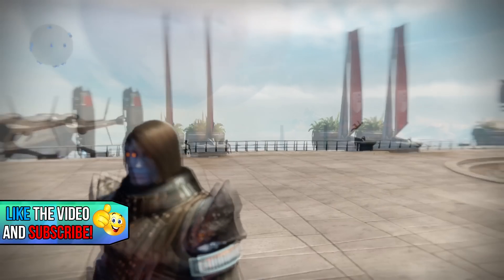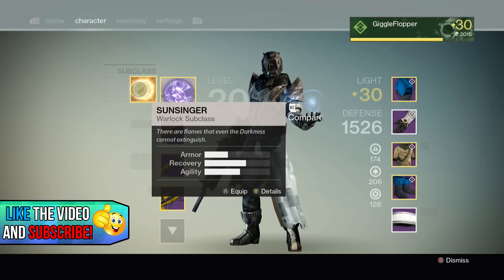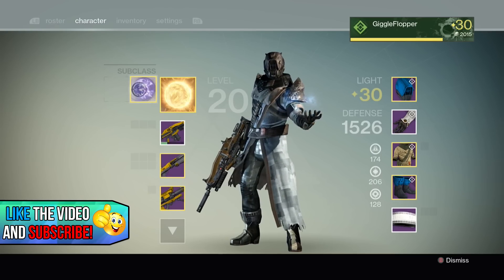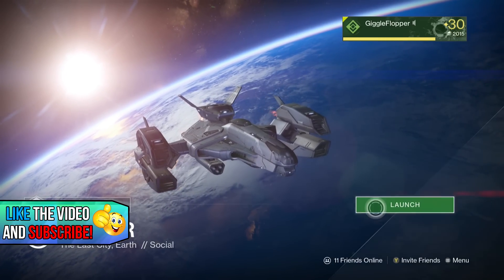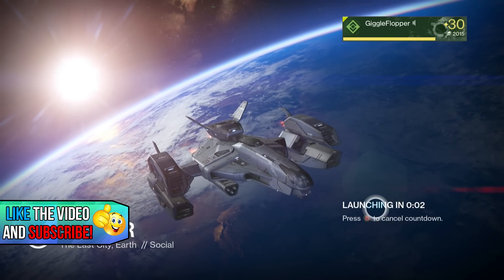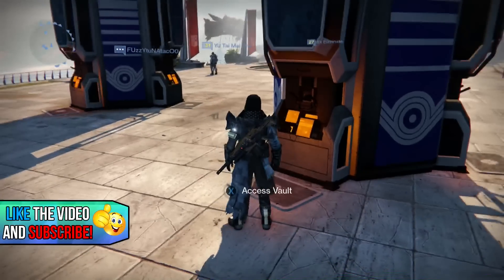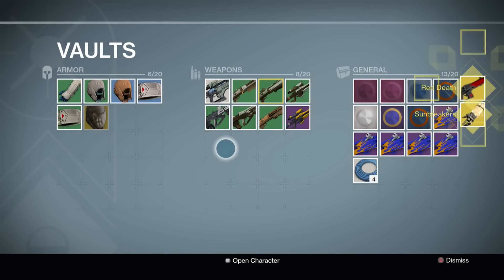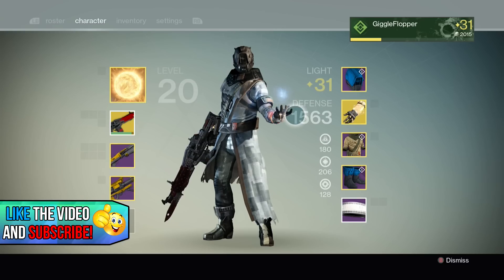Destiny Exotics Glitch - How to Equip 2 Exotics!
Every video, I have a new outro song with the artist and song shown in the outro!

THIS WEEK'S SONG → Electro-Light - Symbolism

Other Music:
Different Heaven feat. ReesaLunn - Pentakill